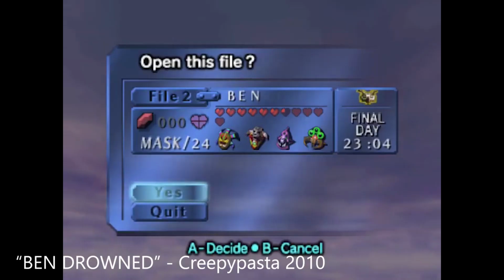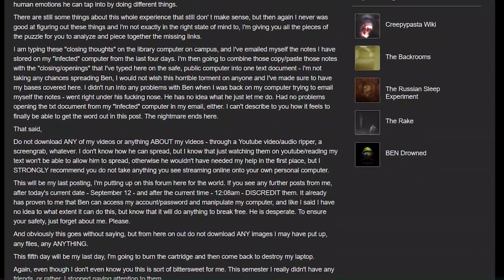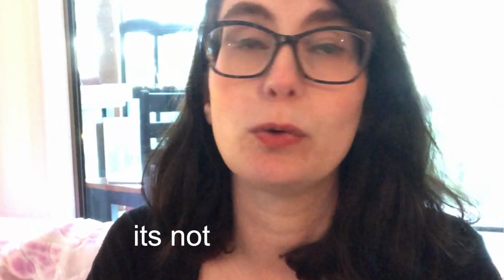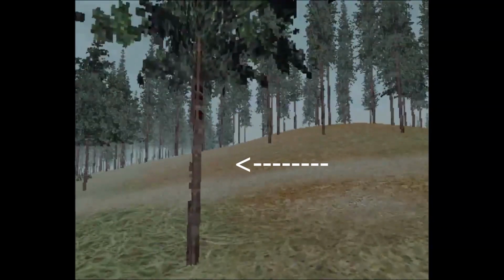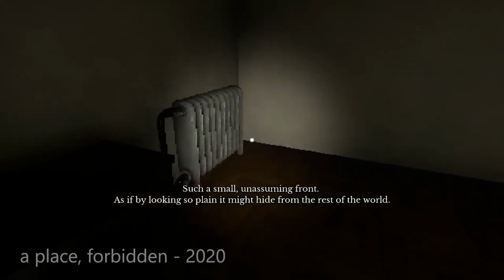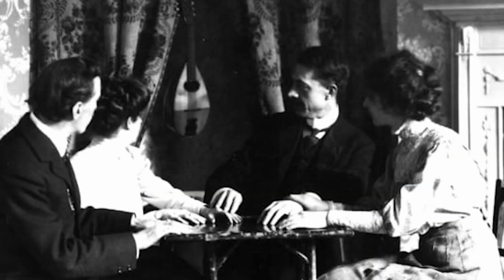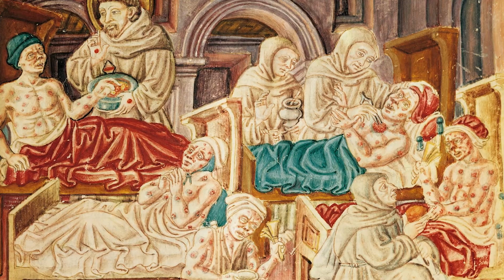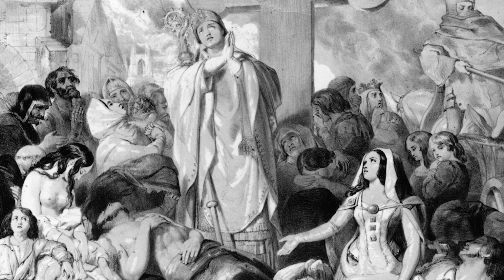Haunted Video Games and Cursed Media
Spooky Legend of Zelda, haunted PS1 games and Plague OH MY! Let's explore how this idea of haunted or cursed objects made the jump from historical superstition to the creepypasta we see today.

music: St. Jame's Infirmary by Cab Calloway remix by Il Neige